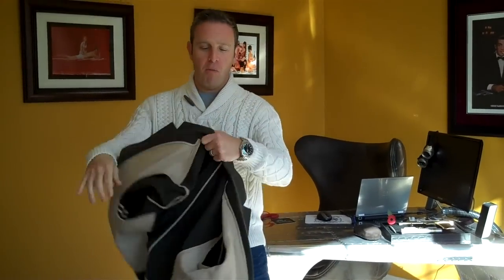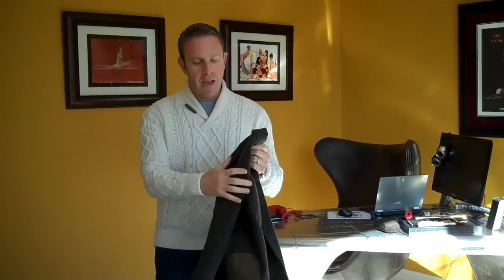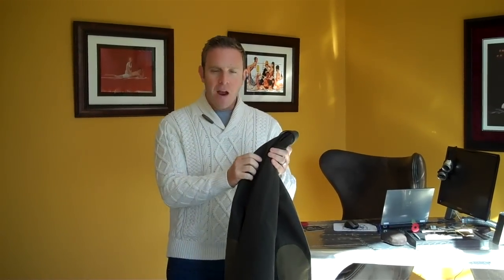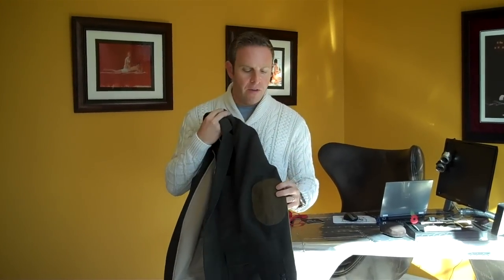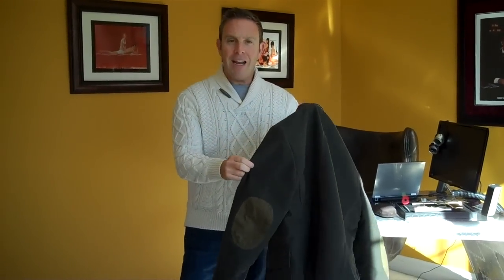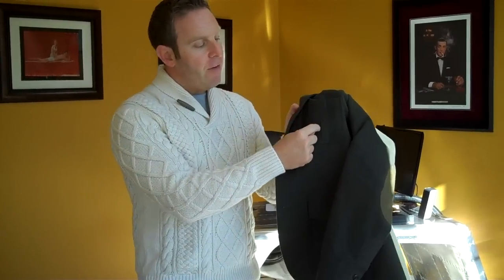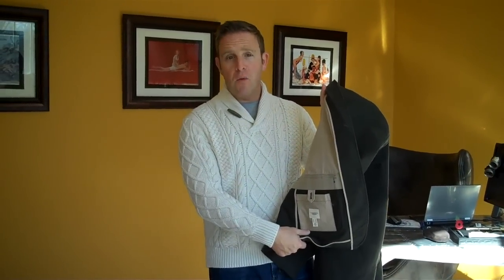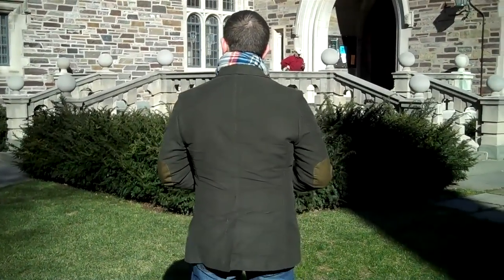The Lands End Canvas Moleskin Jacket Review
Thanks to my friends at Lands End Canvas, I was able to put this jacket through it's paces...how did it perform?  Watch the video!